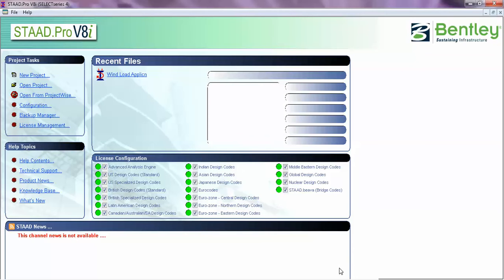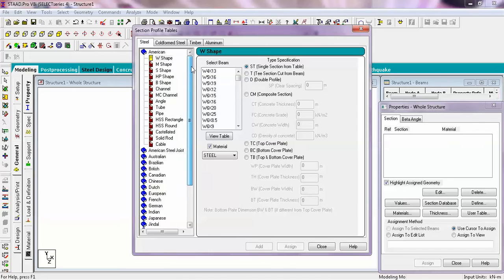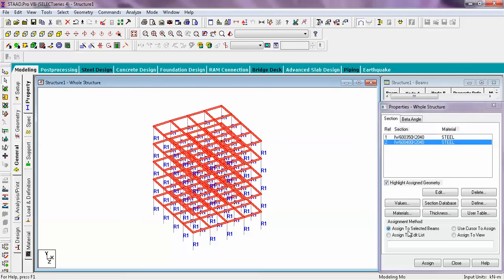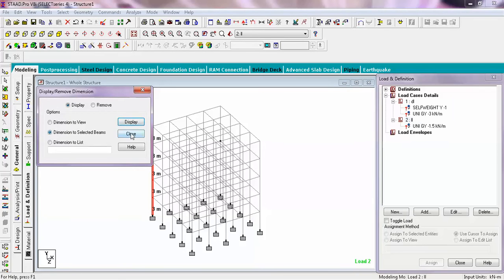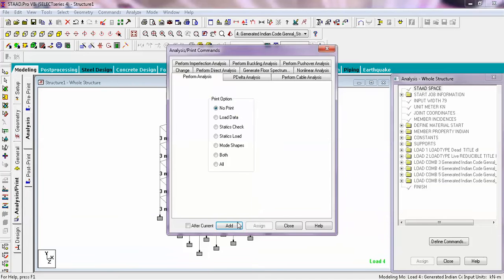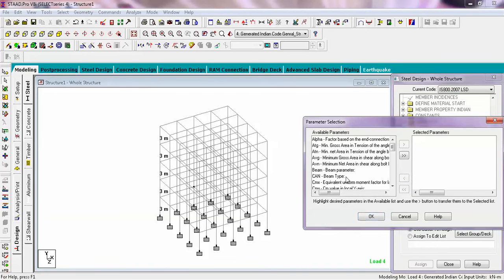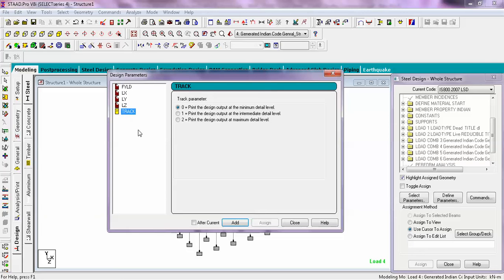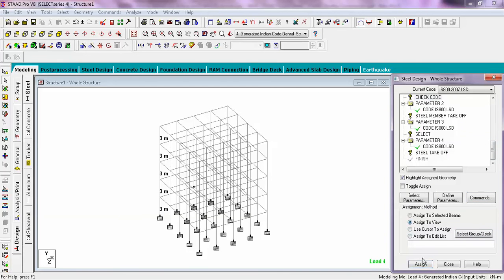Staad Pro V8i Steel design using IS 800 with Lx Ly Lz explained in detail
Links of previous videos are